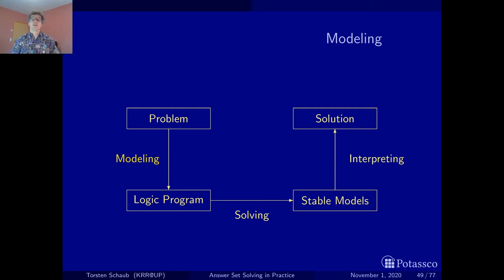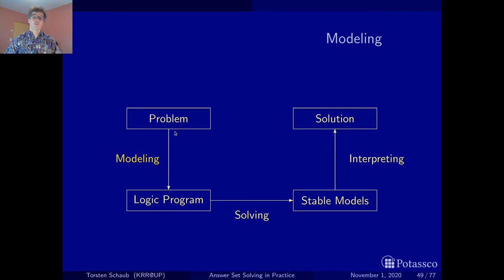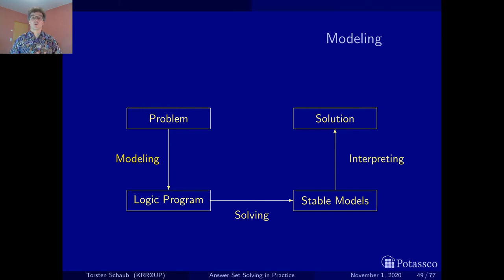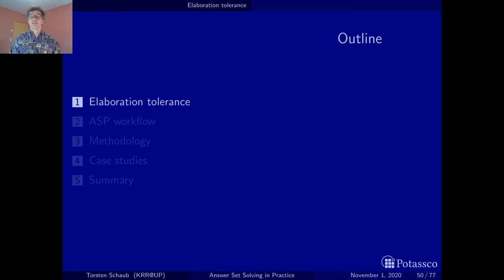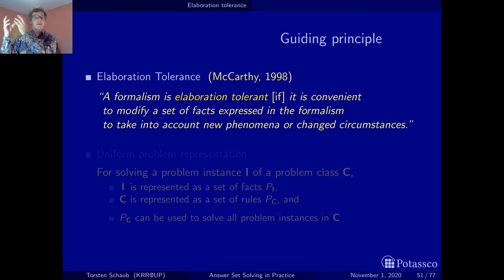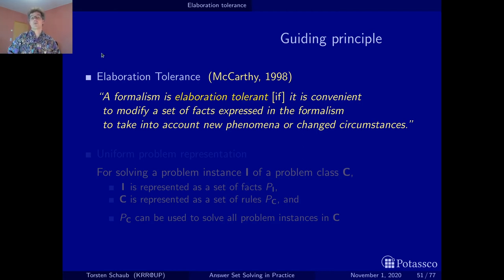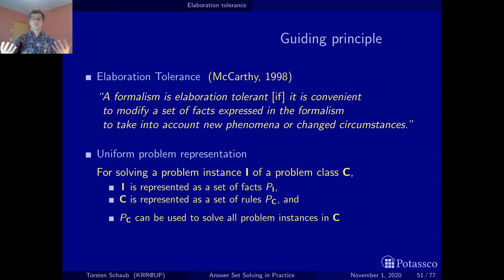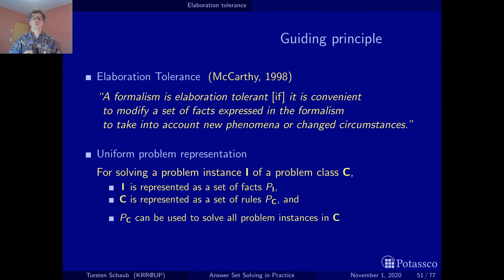Answer set solving in practice, modeling, elaboration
This video introduces John McCarthy's notion of elaboration tolerance along with the concept of uniform problem representations